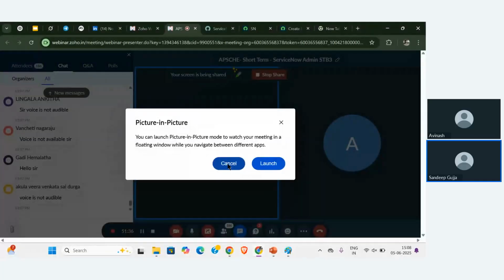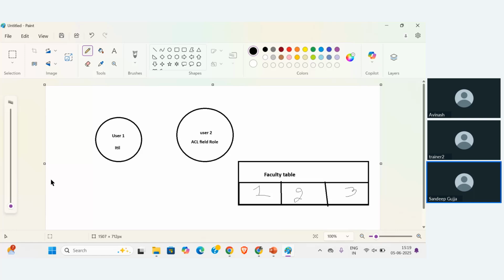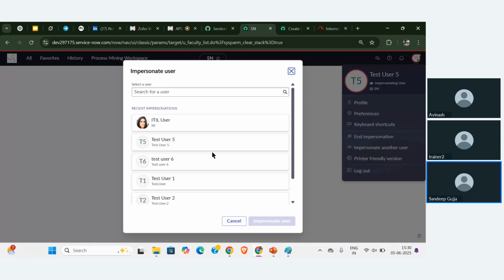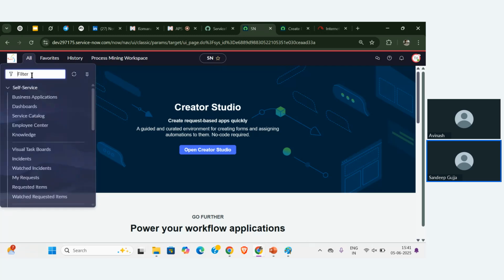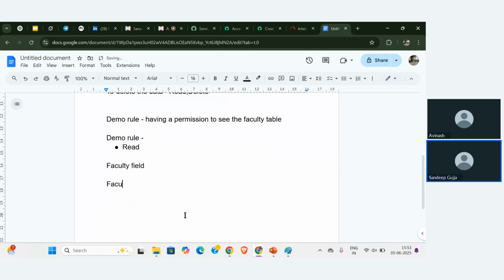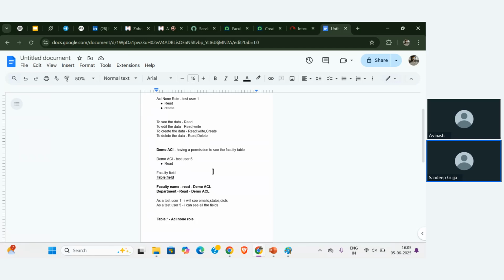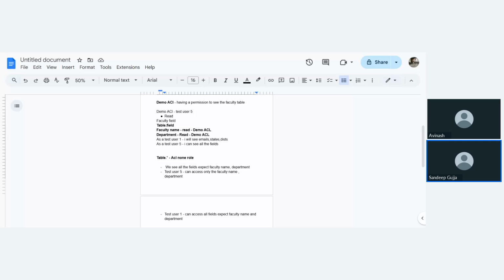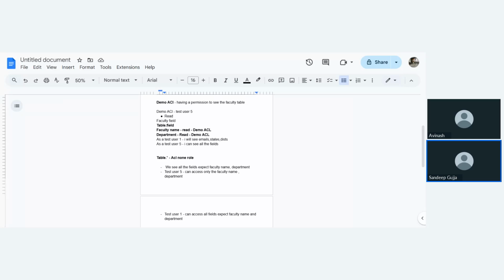ServiceNow Admin - Session 15